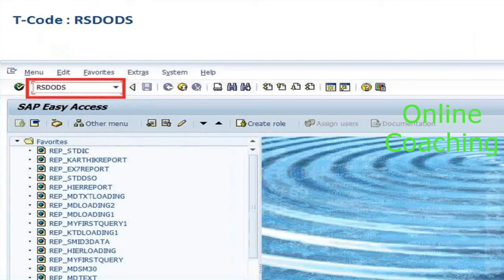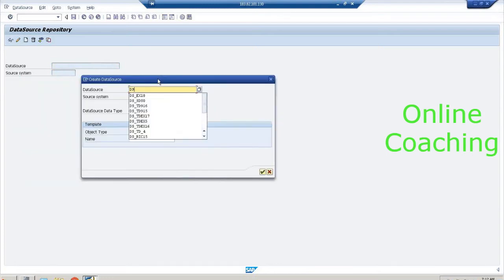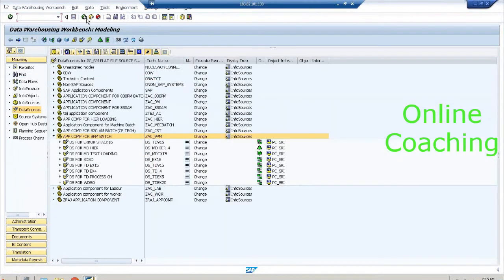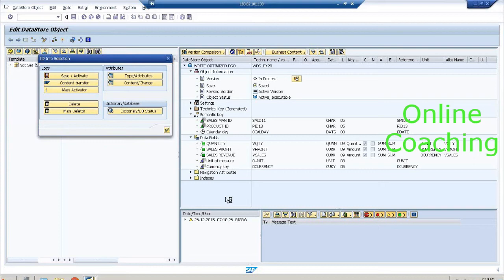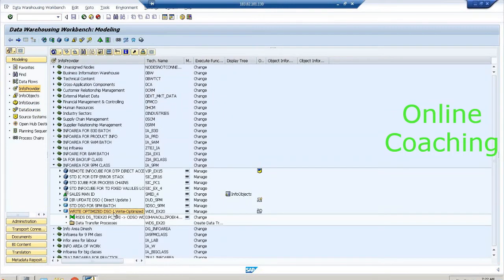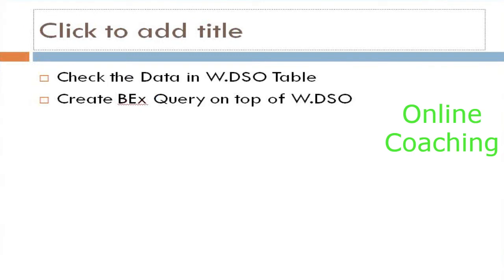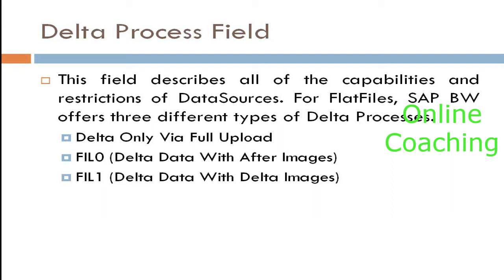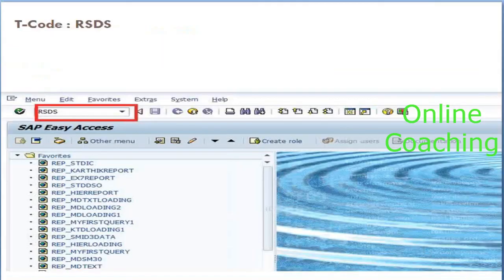What is Write Optimized DSO in SAP BW | Delta Update Methods | Update Delta Tables Tutorial